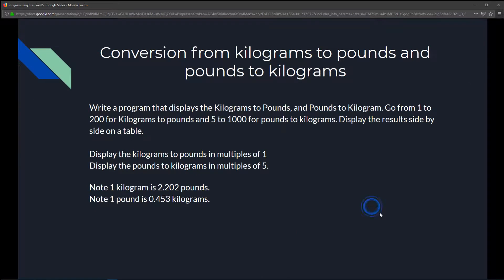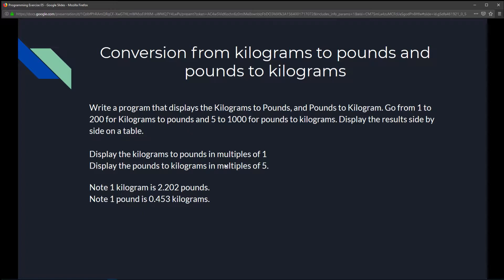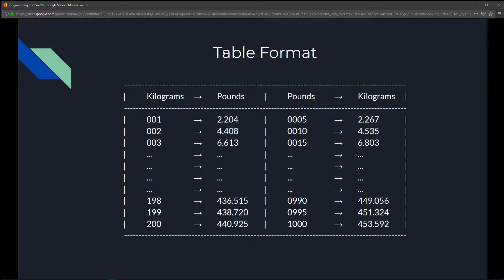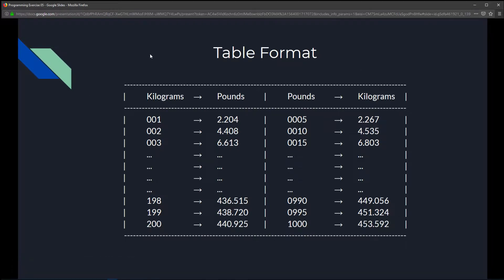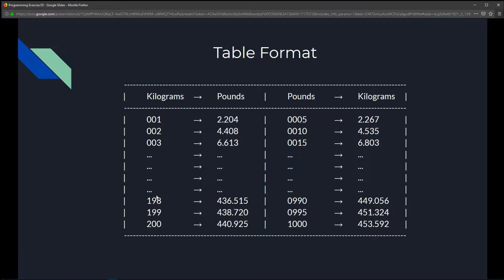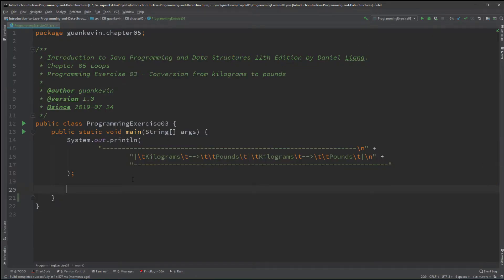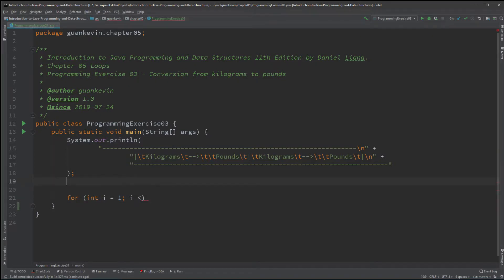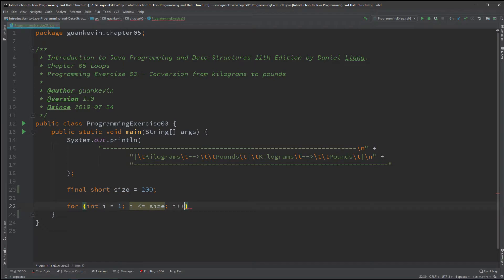Intro to Java Chapter 05 Exercise 05 - Conversion from kilograms to pounds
Authors: Daniel Liang
Chapter: 05 Loops
Programming Exercise: 05 - Conversion from kilograms to pounds
Programming Language: Java
IDE: Intellij
Theme: Darkest Dark
Recording Software: CyberLink Screen Recorder